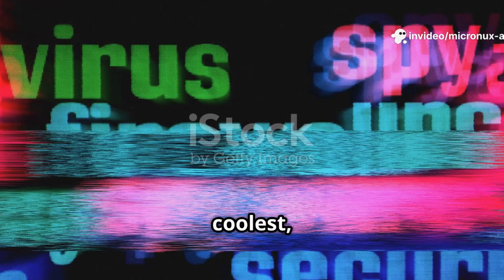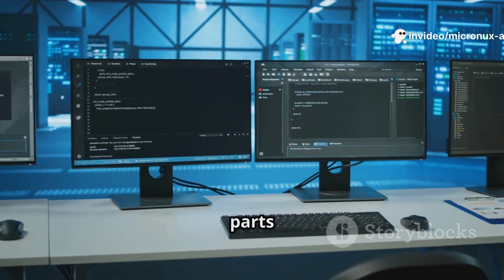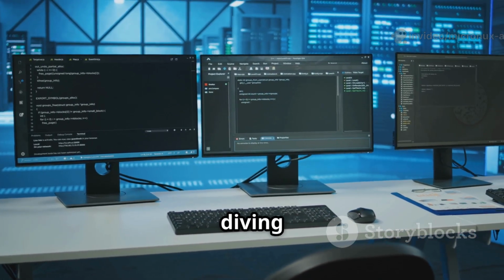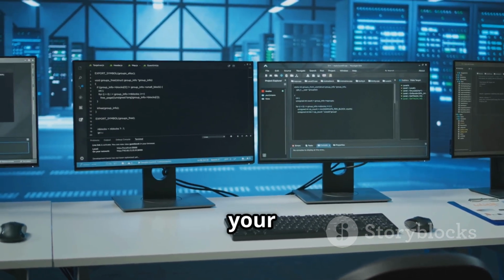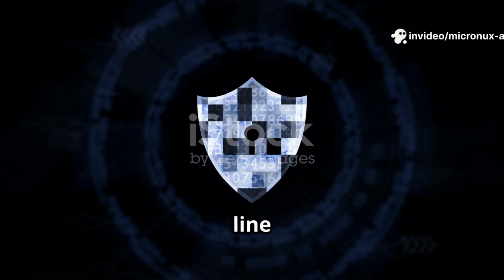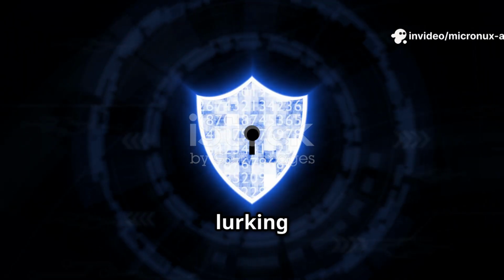How Linux Firewalls Work: A Deep Dive into Security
𝒯𝒾𝓂𝑒 𝒮𝓉𝒶𝓂𝓅𝓈 🙄:
        | 👉🏻 0:00 Your Digital Bouncer for the Wild West of the Internet
        | 👉🏻 2:27 What Exactly "Is" a Linux Firewall
        | 👉🏻 6:33 How Hackers and Malware Try to sneak in
        | 👉🏻 9:00 The Firewall's Basic Defense Mechanism
        | 👉🏻 9:42 Stateful Packet Inspection - The Firewall with a Memory
        | 👉🏻 10:27 Port Control - Locking Your Digital Doors
        | 👉🏻 11:09 Logging and Alert - Your Digital Security Camera
        | 👉🏻 11:48 A Ransomware Attack knocking at the Door
        | 👉🏻 12:33 Why Every Linux User Needs a Firewall (Yes, Even You)

╚═╩══╩═╩═╩═╩╝╚╩═╩═╝ 𝐩𝐥𝐞𝐚𝐬𝐞 🙂